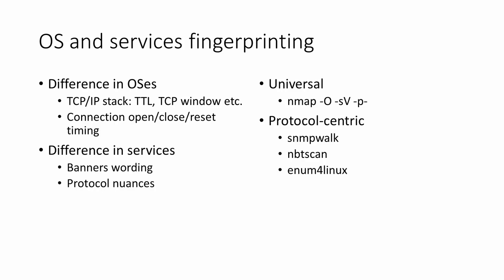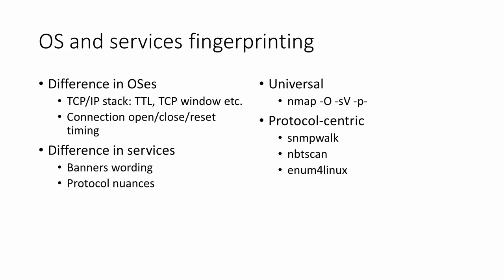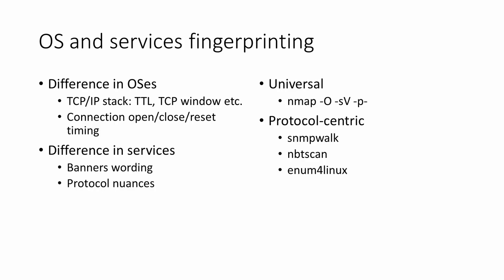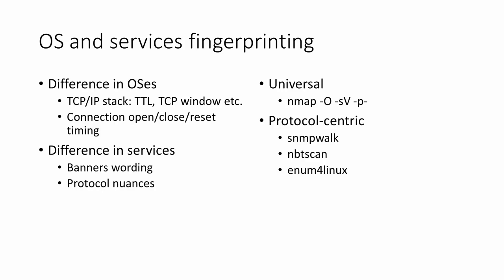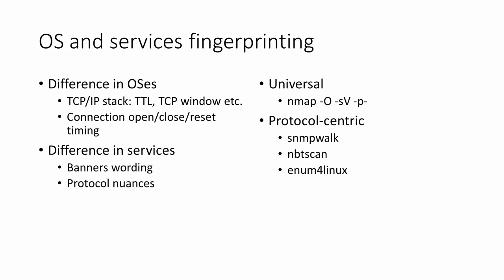3-5 OS and services fingerprinting